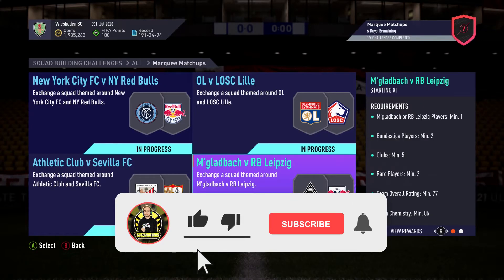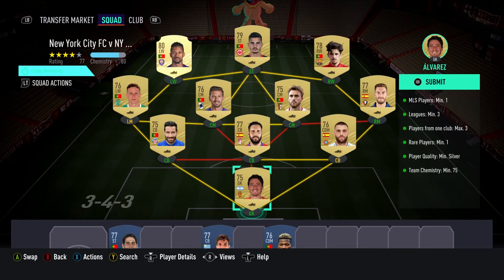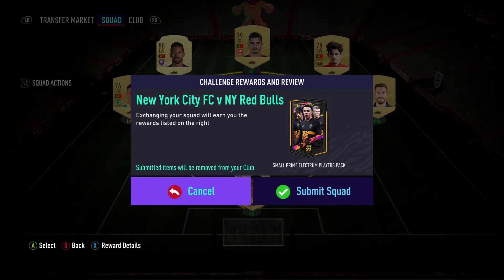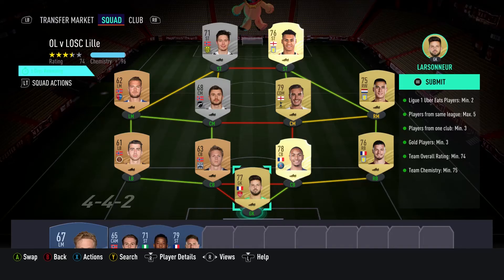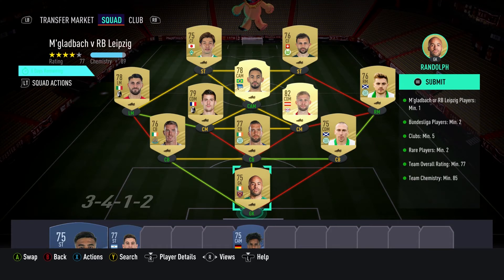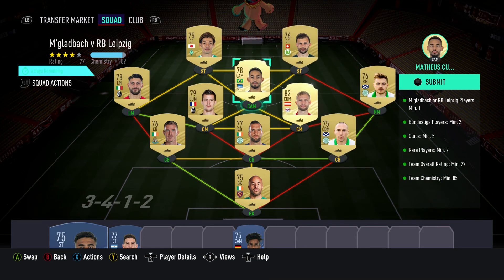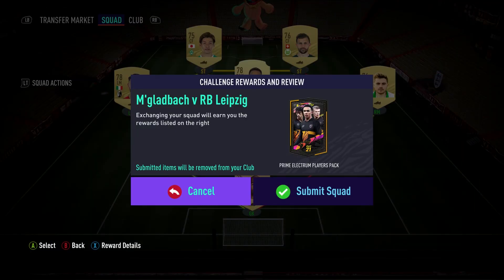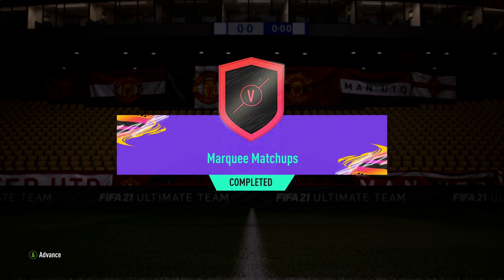MARQUEE MATCHUPS CHEAPEST SOLUTION SBC CHALLENGE - NO LOYALTY - FIFA 21 ULTIMATE TEAM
SHOWING YOU THE CHEAPEST WAY TO COMPLETE THE MARQUEE MATCHUPS SBC! :)
DONT FORGET TO SMASH A LIKE ON THE VIDEO